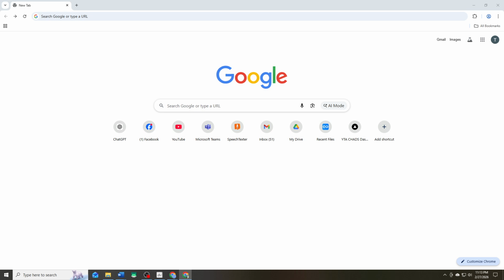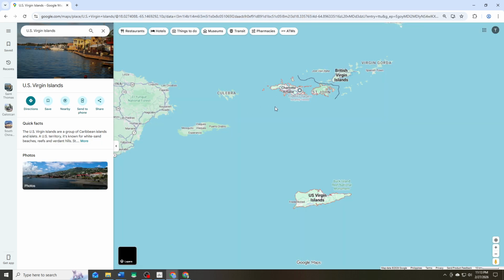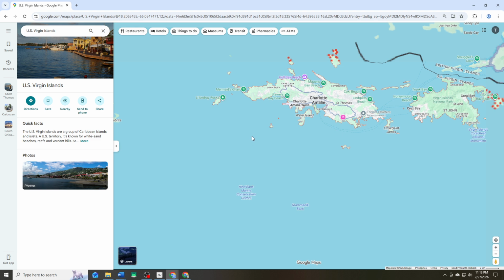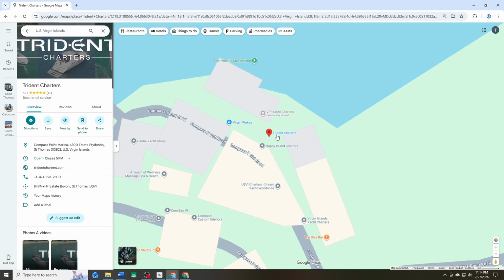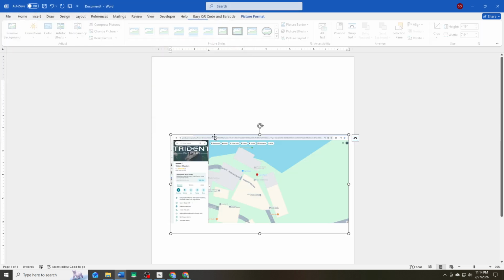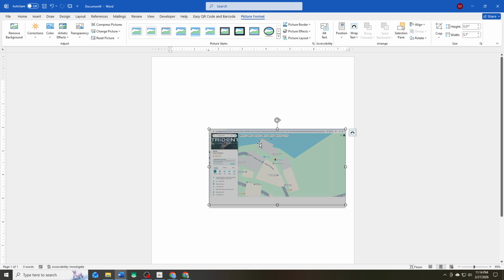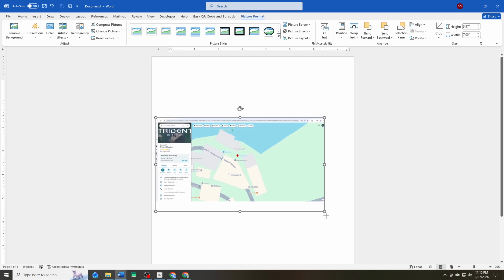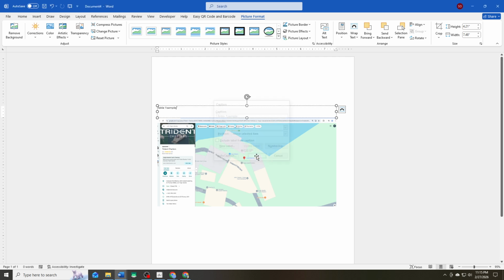How to Insert a Google Map into Microsoft Word Using Microsoft Word [2026 Guide]